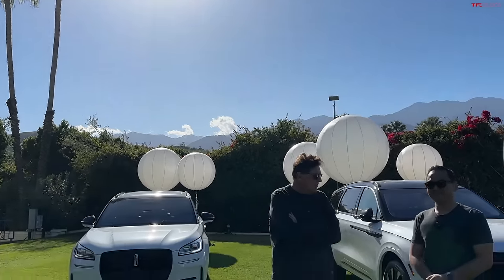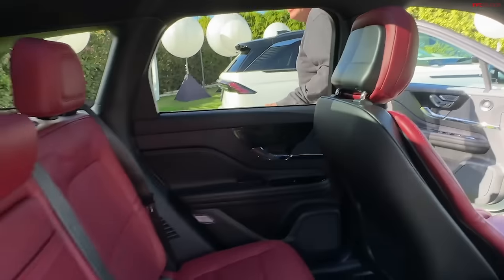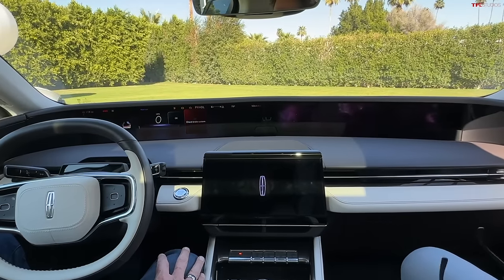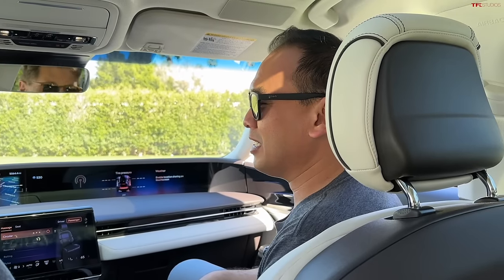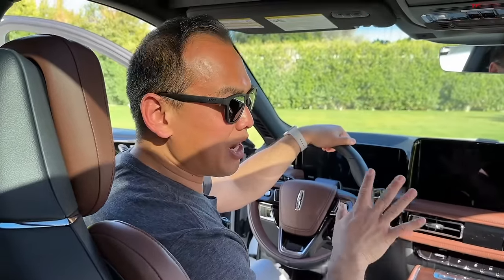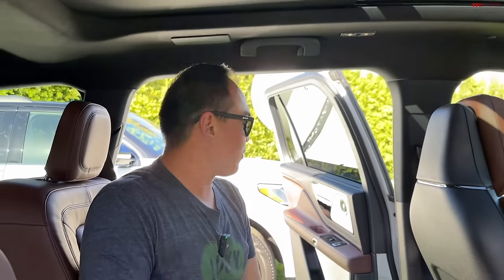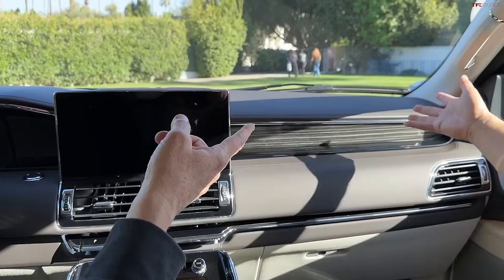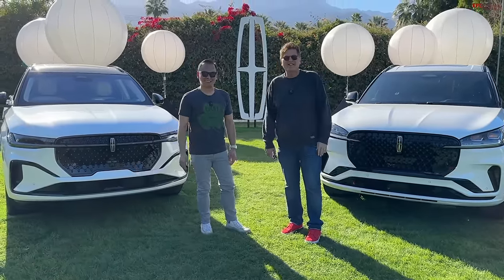Corsair vs. Nautilus vs. Aviator vs. Navigator: Which Is the BEST Lincoln SUV?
In this hands-on comparison, Roman and Sofyan Bey from Redline Reviews (@theredline) take a closer look at Lincoln's full 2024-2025 SUV lineup, from the compact Corsair all the way up to the full-size flagship Navigator!

TIMESTAMPS:
0:00 Intro & 2024 Lincoln Corsair
5:41 2024 Lincoln Nautilus
16:20 2025 Lincoln Aviator
25:11 2024 Lincoln Navigator (pre-refresh before the 2025 model arrives!)
31:07 Which One Would/Should You Buy?